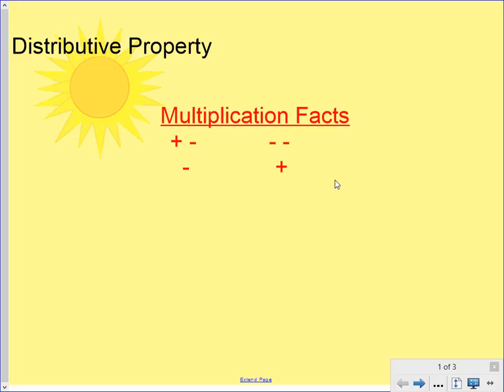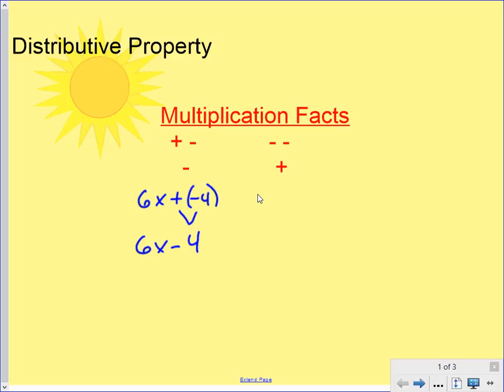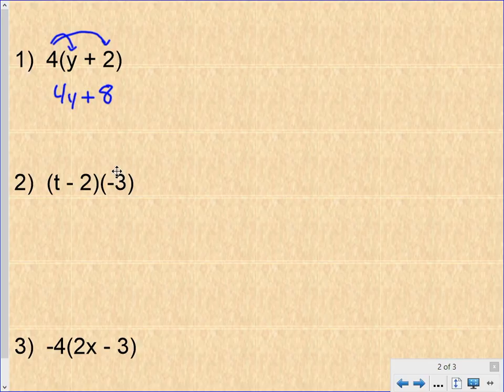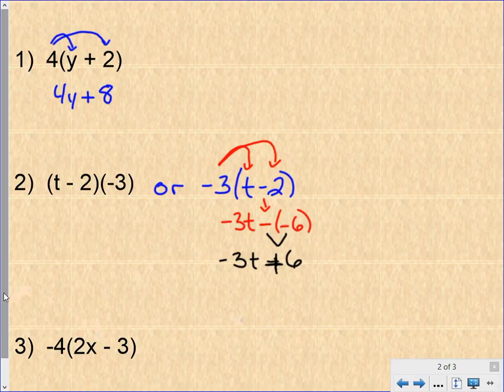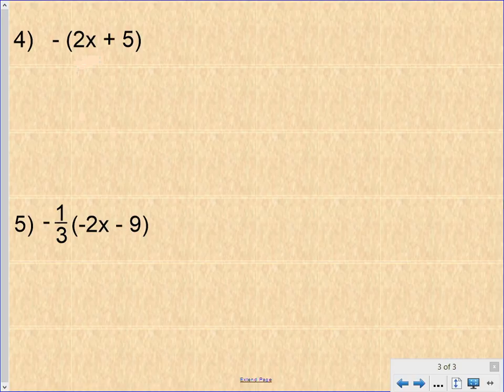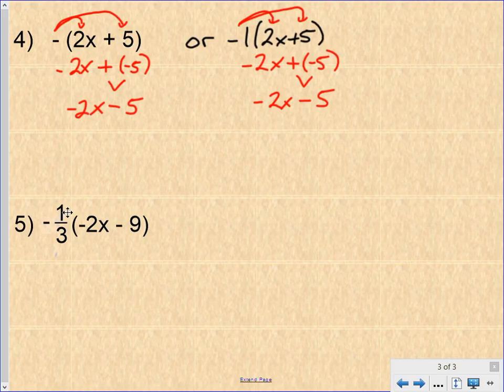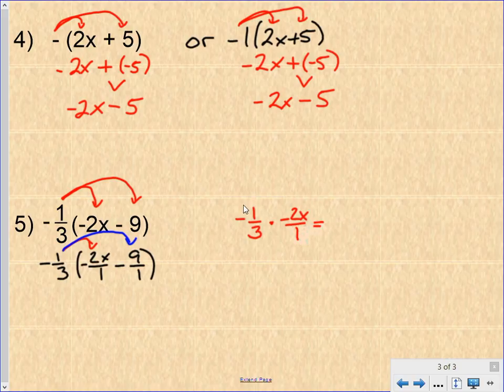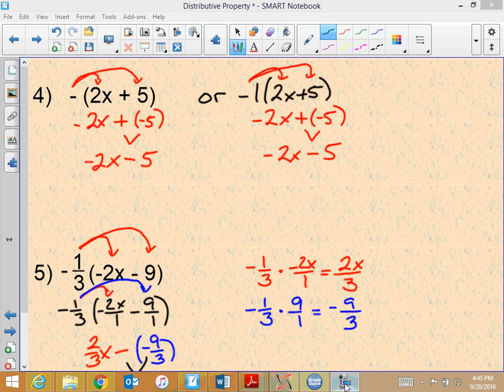Distributive Property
A lesson on using the distributive property